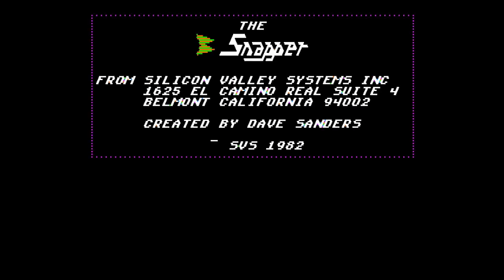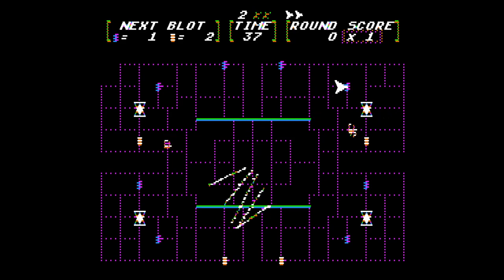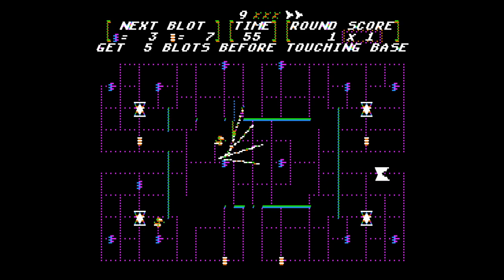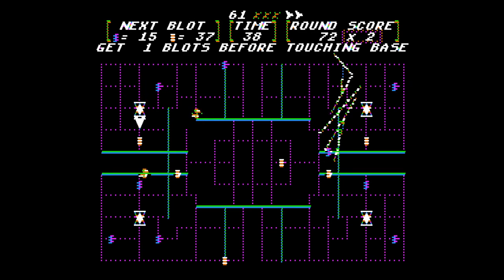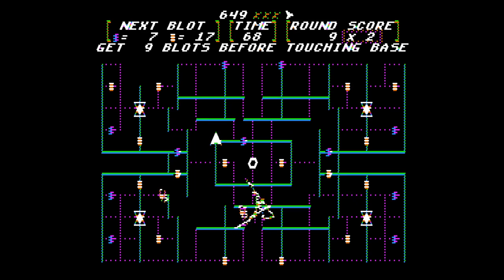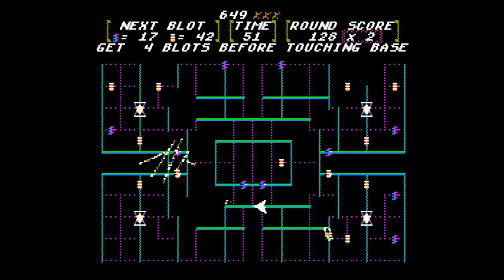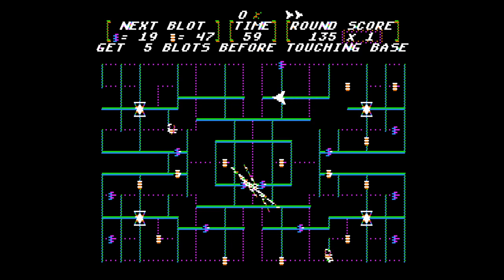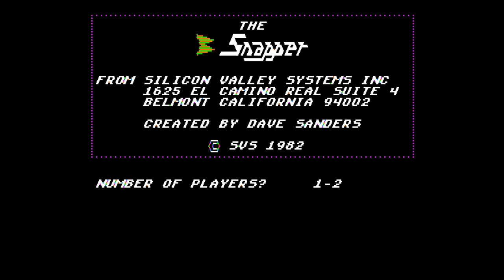Playing Every Apple II Floppy E195 | The Snapper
Taking a quick look at The Snapper, a 1982 release for the Apple II.